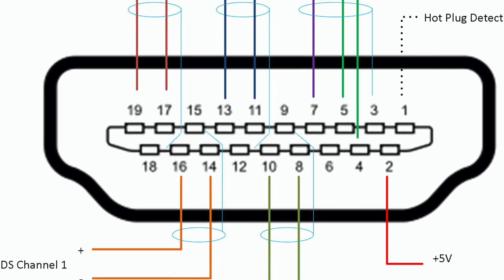What is HDMI? Dr. Know-it-all knows it all!?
In this episode, Dr. Know-it-all attempts to define what HDMI is, and give a bit of its history.

Is Dr. Know-it-all right or wrong? Watch and find out!

See what his off-the-cuff answer is, and if it's right or wrong!